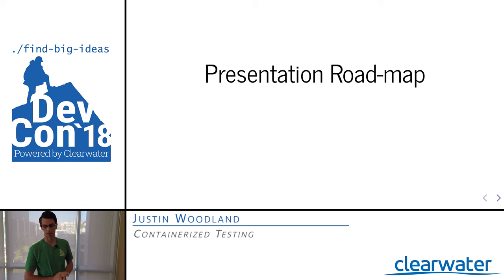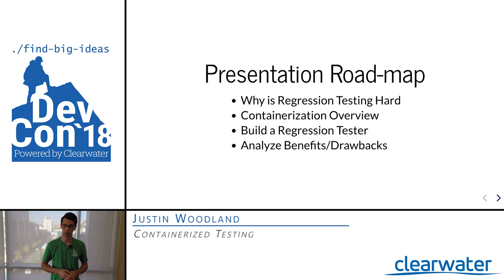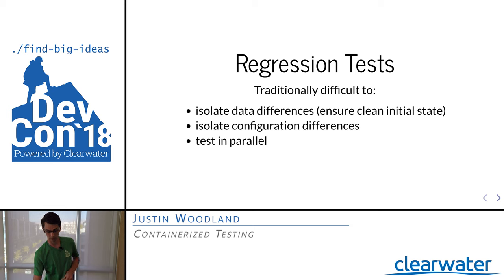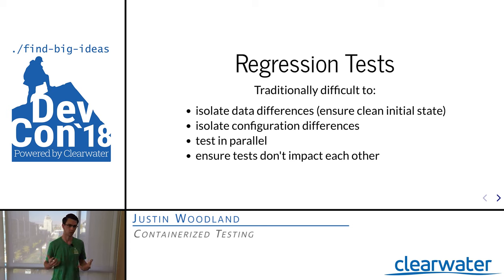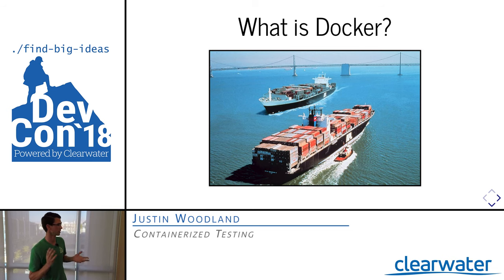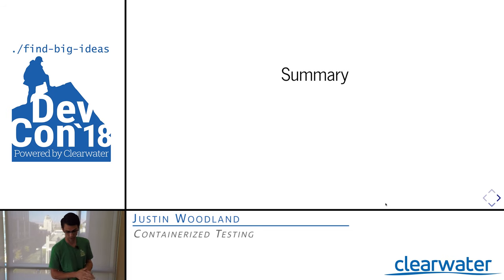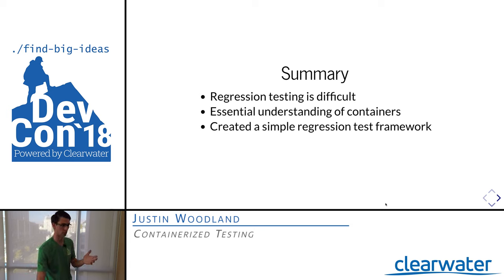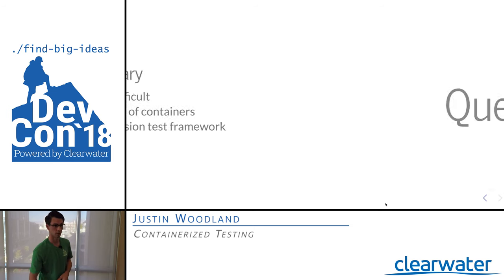Testing in Containers - Justin Woodland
How to leverage containers for quicker, more isolated testing. We'll be visiting some real-life projects that have utilized containers to gain confidence in their releases, and saved time while doing it.

Justin Woodland (420 B Session 7)

Presented at the 4th Annual Clearwater Development Conference in Boise Idaho. This year had 600 attendees from all over the valley.